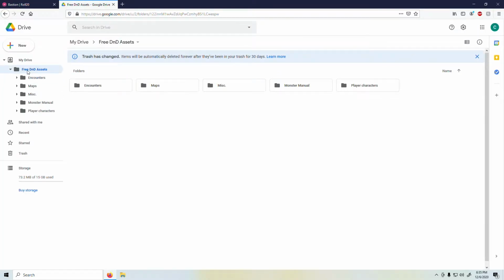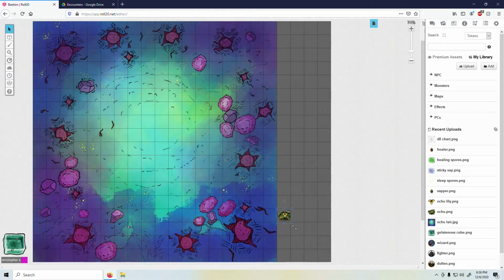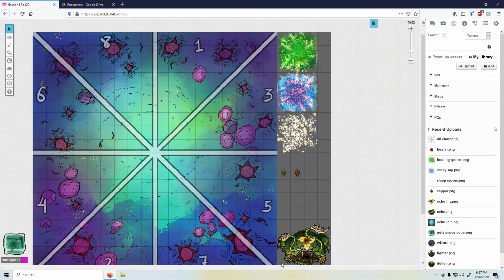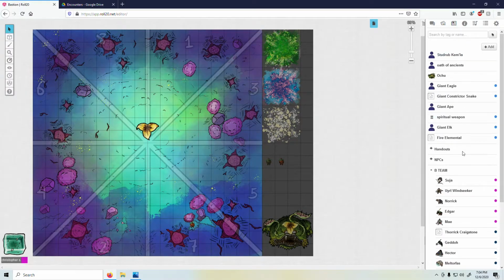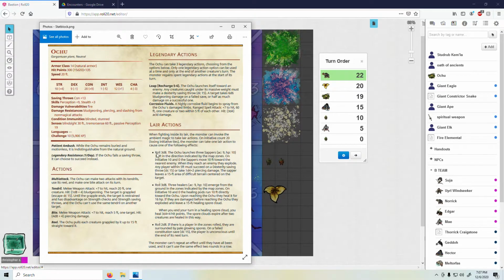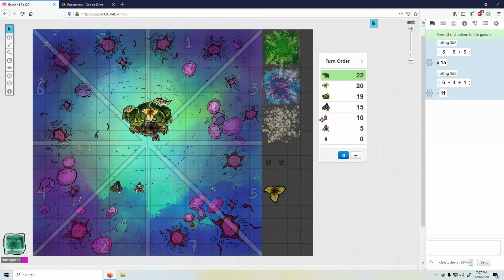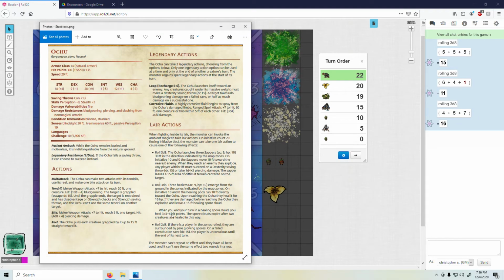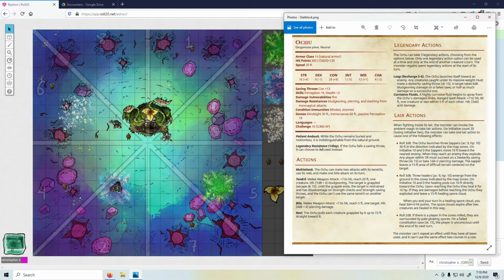Ochu's Grotto(FREE) DnD 5e Encounter